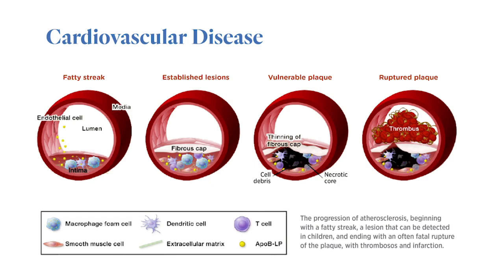[Berkeley Extension] 3.2 Diseases and Aging